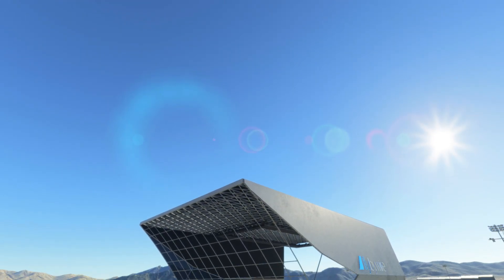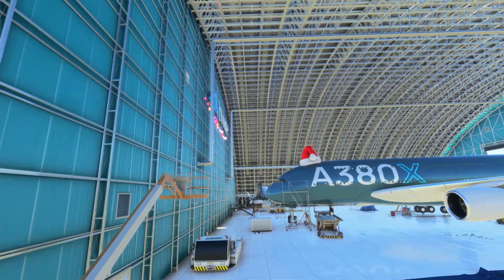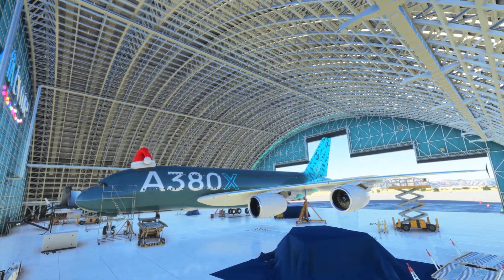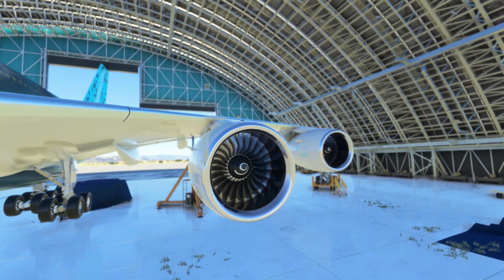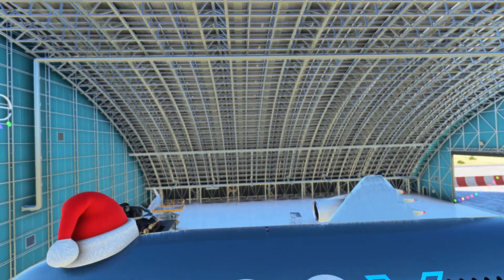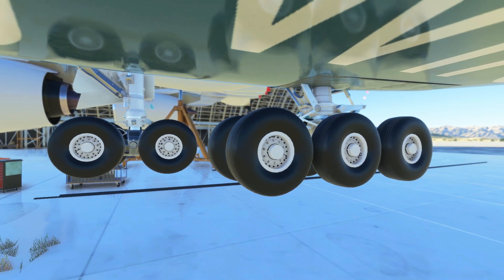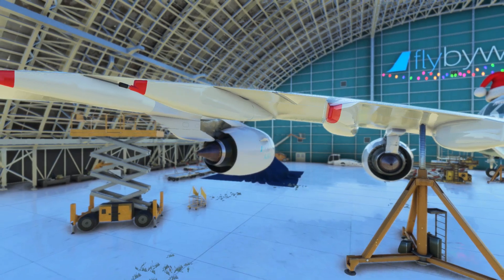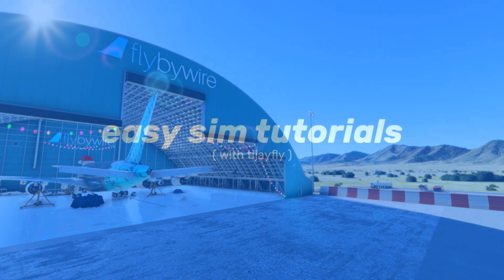FlyByWire A380X Exterior & Flight Deck Preview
Flight deck @ 00:20

Donators / Super Thanks:
Andrei Dulcu
MattDesigns
Layla
Rensemiddel
Captain Megaxenon